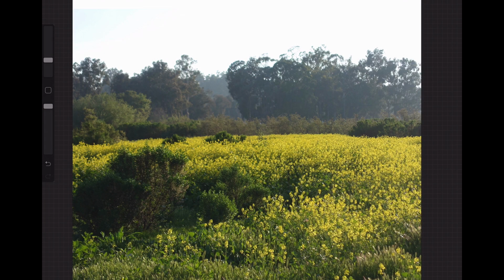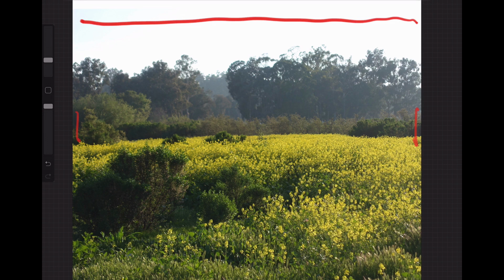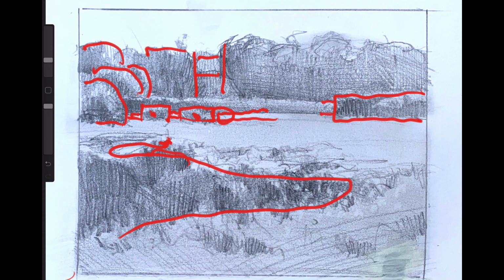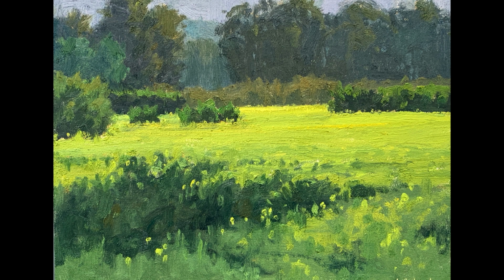Painting a Field of Wildflowers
In this video, I explain how I painted a wild field of mustard flowers in Ojai, California

I am a big believer in understanding what you are going to paint before you start. So many things can happen that you don't anticipate when you begin right away. Therefore, having a good grasp of the structure BEFORE you begin is fundamental.

In this first video, I show my thinking on the structure of the image and I draw my image first to clarify where everything sits in space. That allows me to put it down cleanly and simply as I paint.

The second video is a 10 minute demonstration of my laying in the painting.

SIGN UP FOR monthly videos and the also Free 20-Minute video “Mastering Composition: Four Fundamental Principles to Dramatically Improve Your Paintings.”  IANROBERTS.COM

FAVORITE PENCIL
Blackwing Matte Pencil